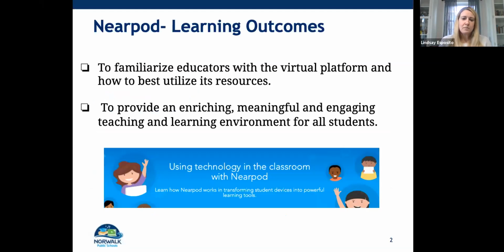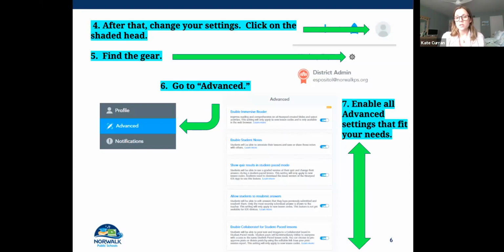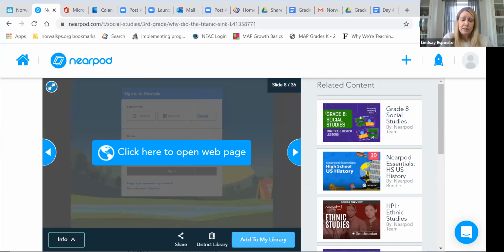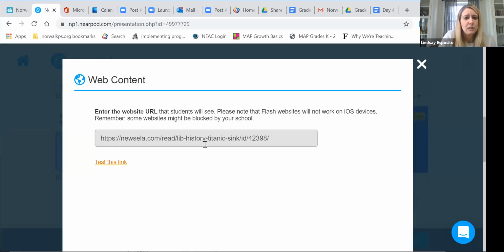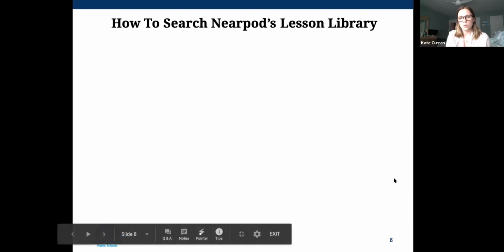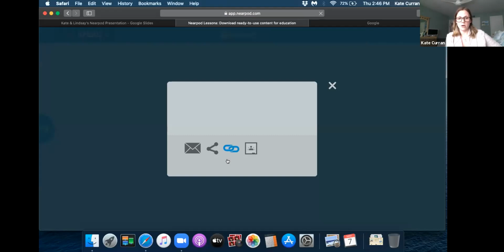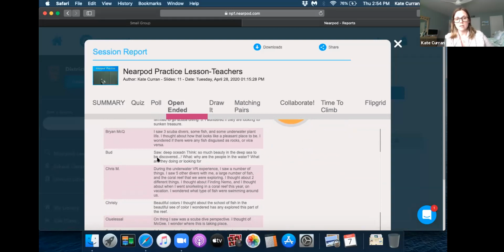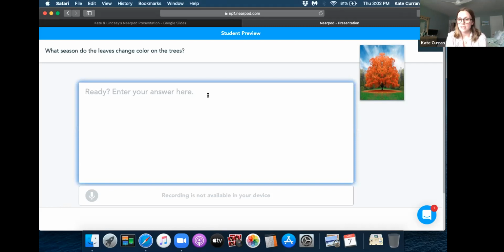NearPod Tutorial May 7 2020